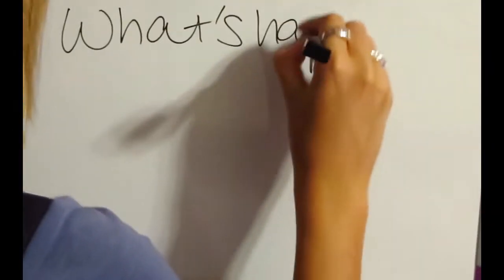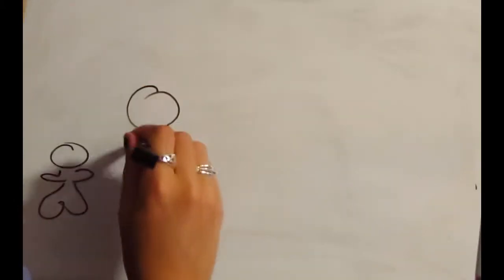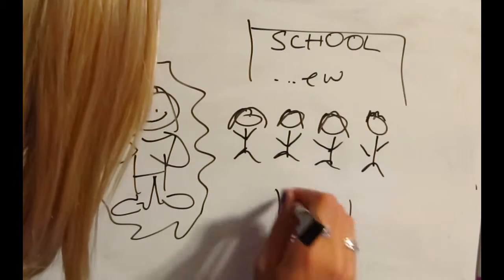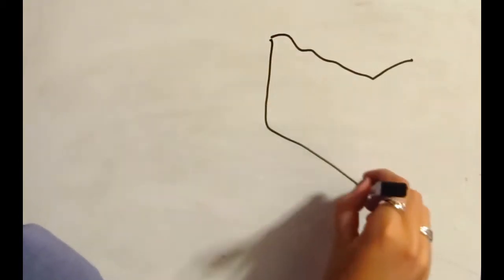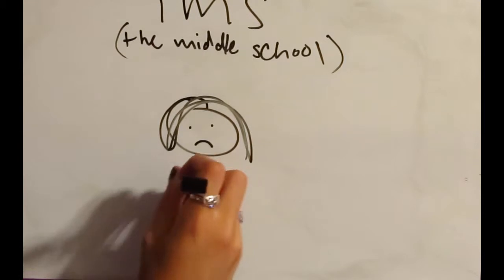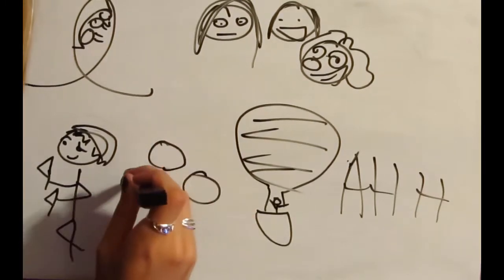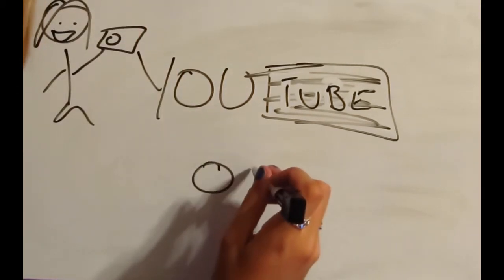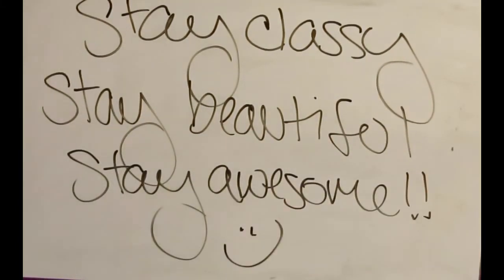Draw My Life || Nicole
Don't judge my thumbnail.